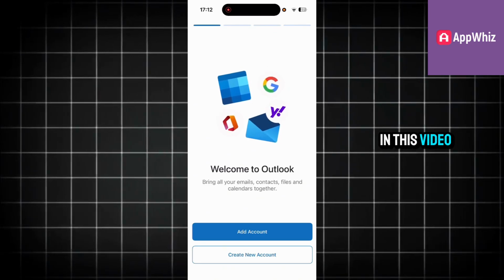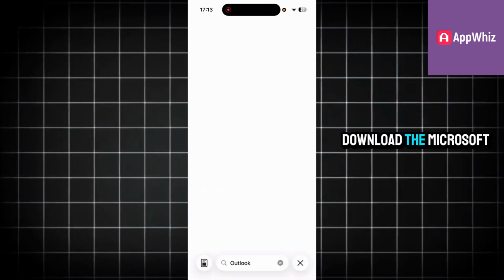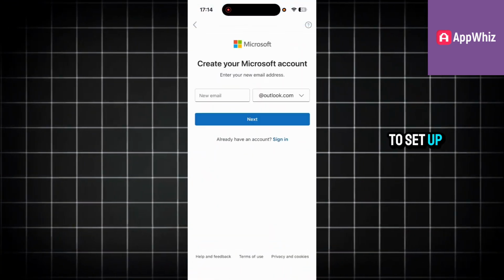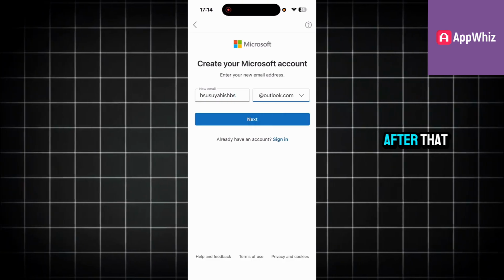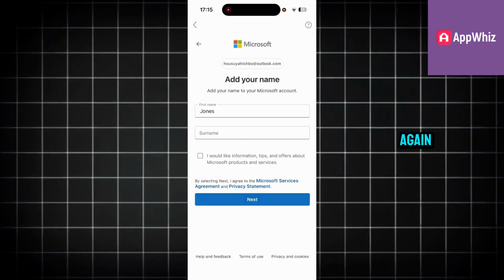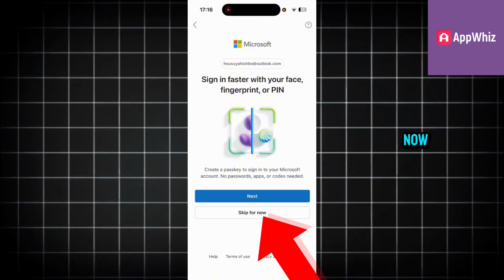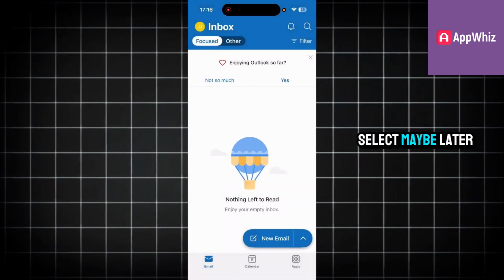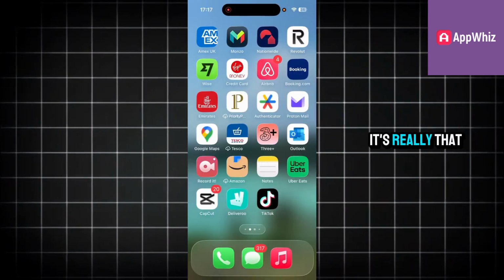How to Create Email Account in Iphone | 2025